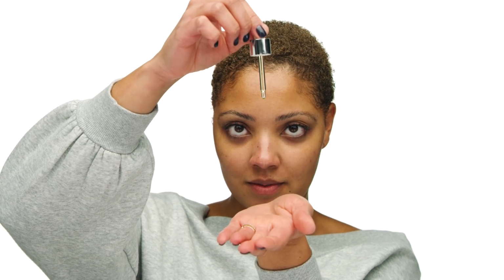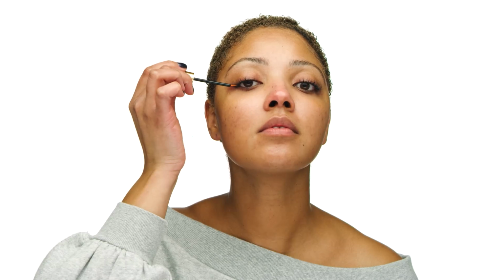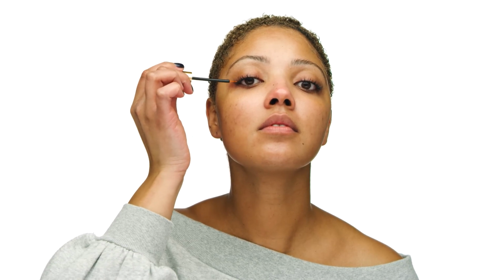Get Unready With Me: Treat & Hydrate Dry Skin | Sephora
Lauren, from Sephora in Chicago, shows us her nighttime routine for dry skin! Follow along to hear her tips and tricks.

Do you suffer from dry skin? What is your favorite product to help moisturize your skin? Leave your answers in the comments below!